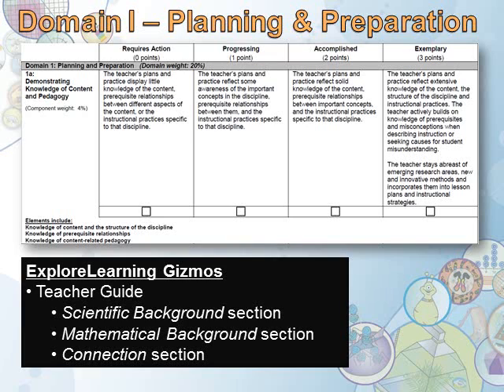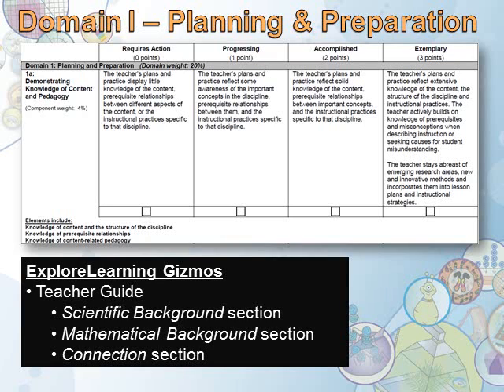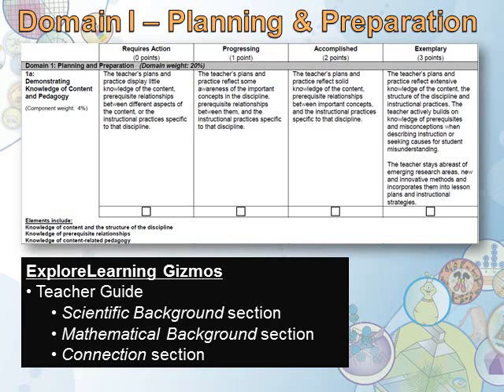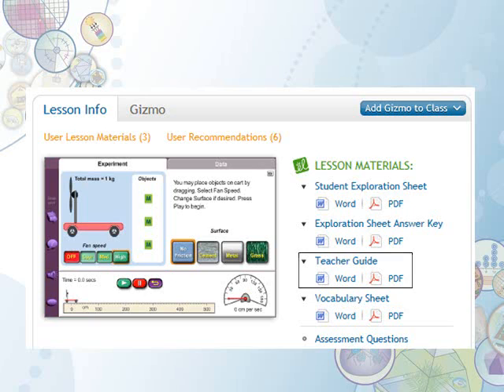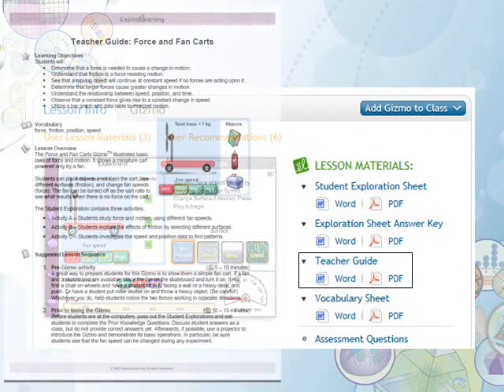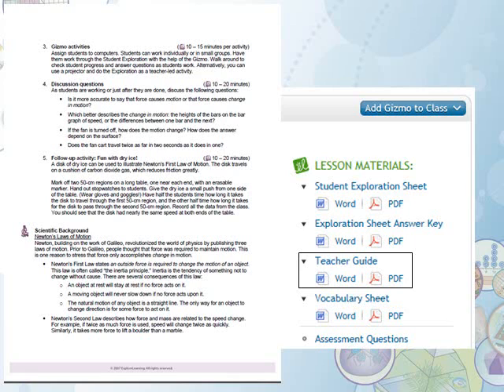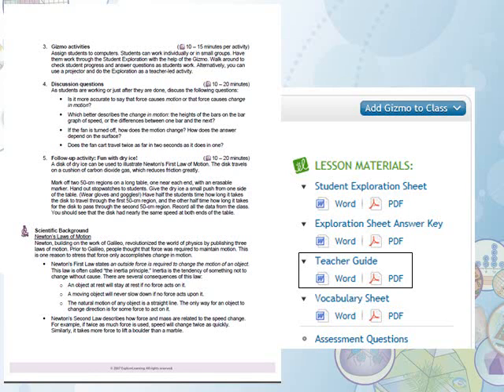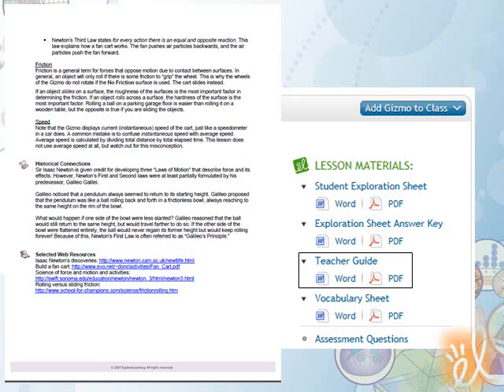Domain 1A - Demonstrating Knowledge of Content & Pedagogy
Alignment of Gizmos to SDHC Classroom Teacher Evaluation Tool